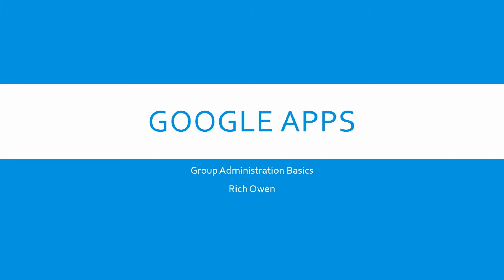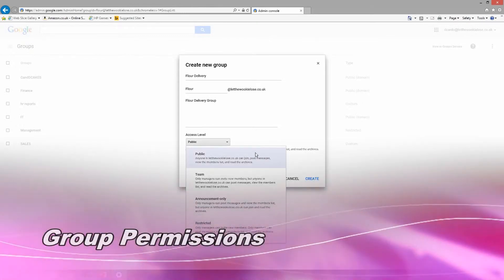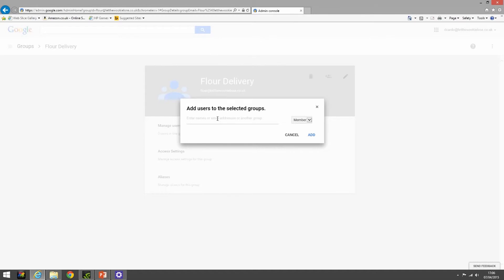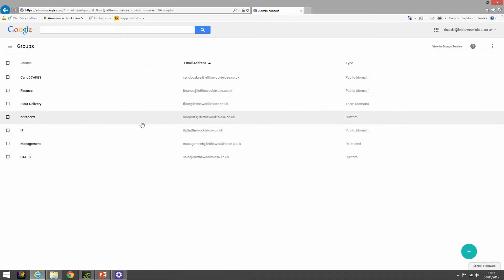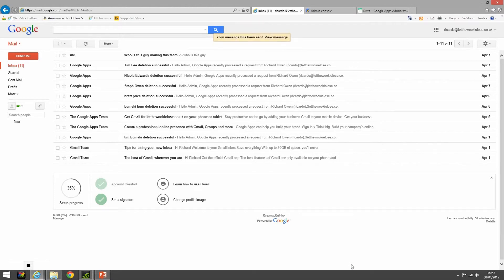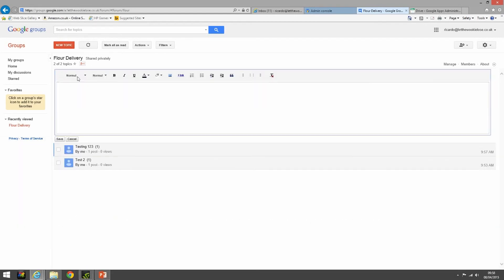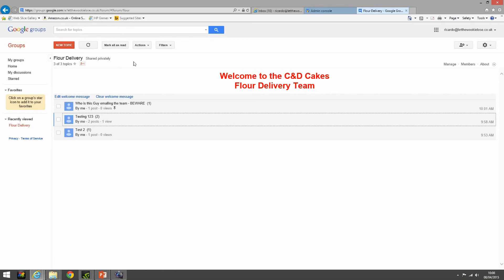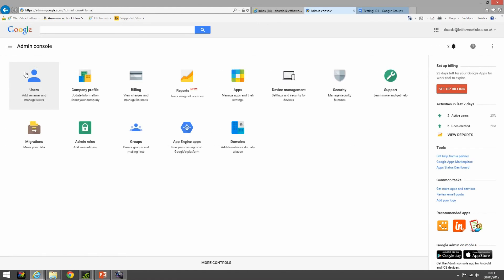GOOGLE WORKSPACE (formally APPS GSUITE) Groups Administration Basics for the enterprise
Basic Group administration and practical explanation of Google Apps Gsuite group administration for the small business or the enterprise